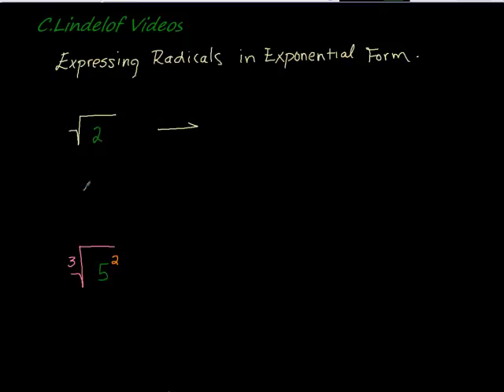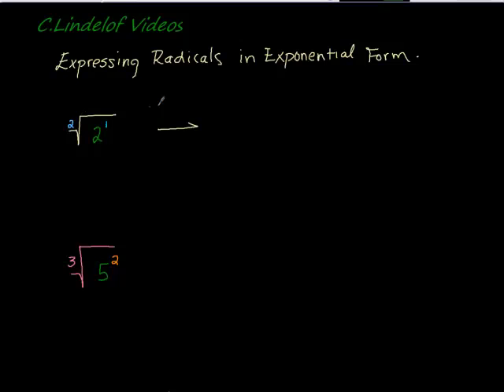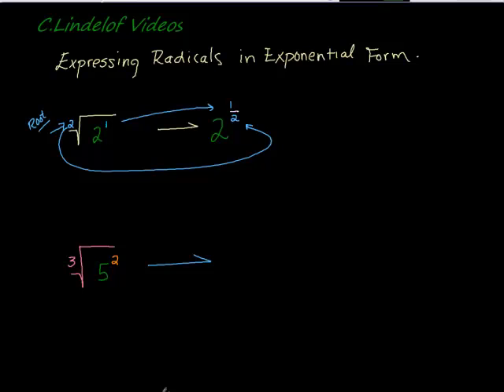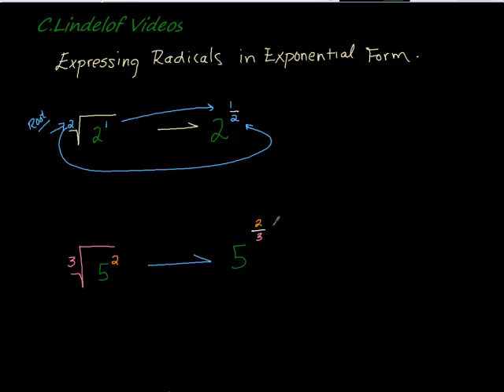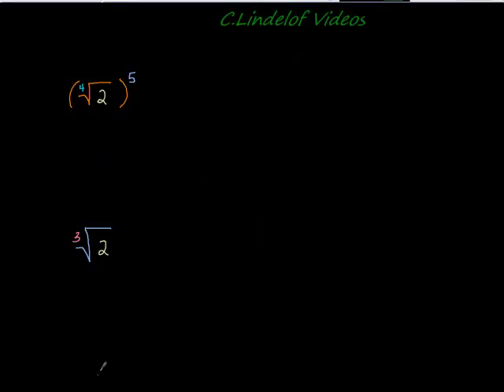Expressing RADICALS in EXPONENTIAL FORM